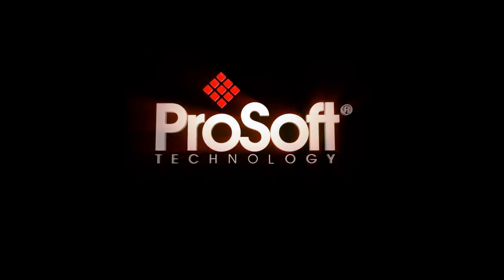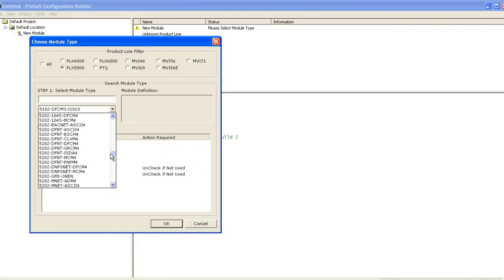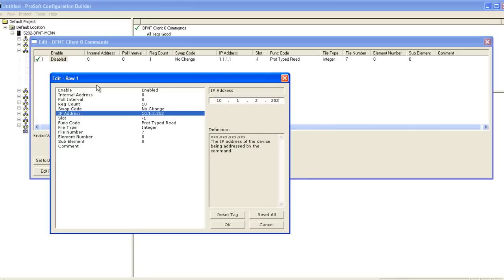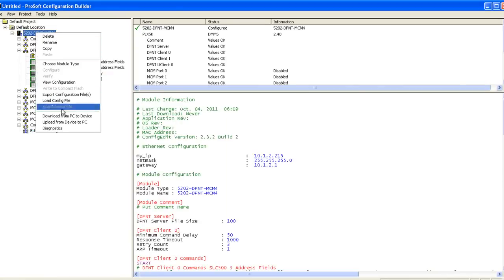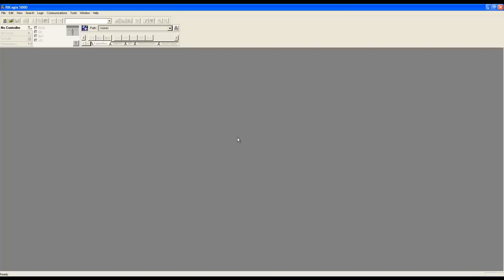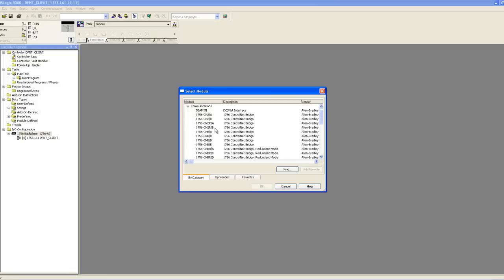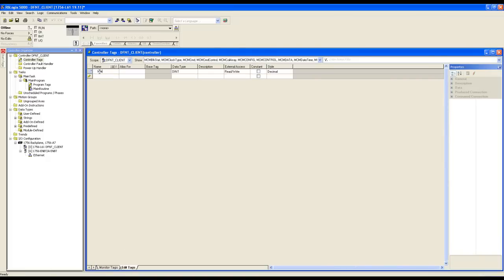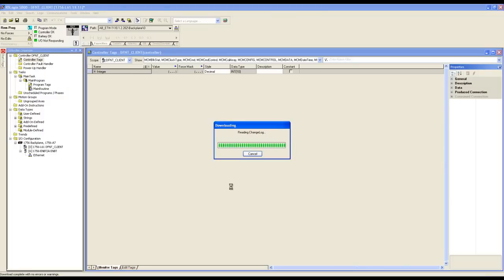DFNT (EtherNet/IP) Client Configuration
The ProLinx family EtherNet/IP to Modbus TCP/IP communications module (5201-MNET-DFNT) creates a powerful connection between Modbus TCP/IP and EtherNet/IP networks. The module is a stand-alone DIN-rail mounted protocol gateway that provides one Ethernet port.

The Modbus TCP/IP (MNET) driver can be used to interface many different protocols into the Schneider Electric Quantum family of processors as well other software solutions supporting the protocol. The MNET driver supports Client connections as well as Server connections.